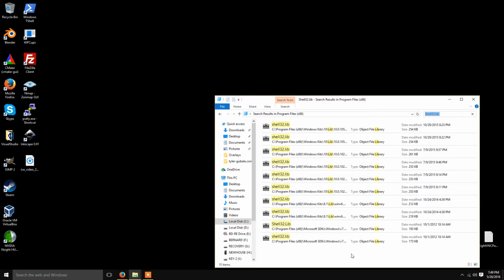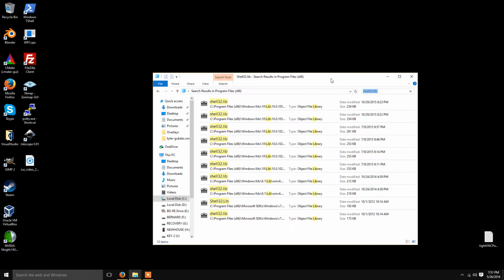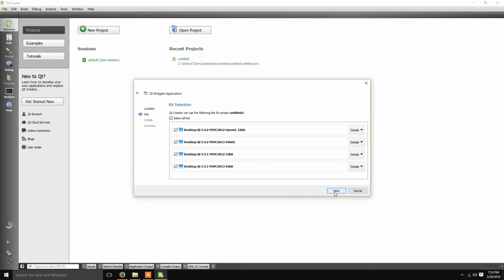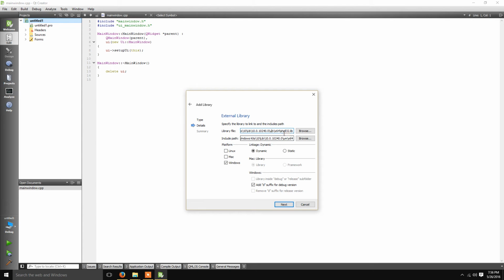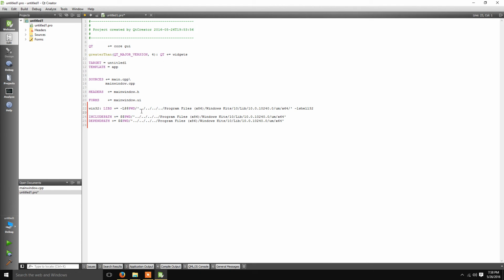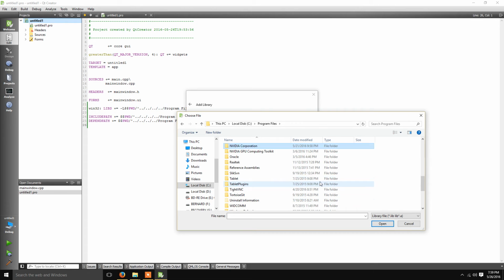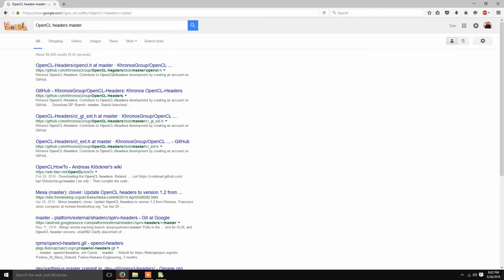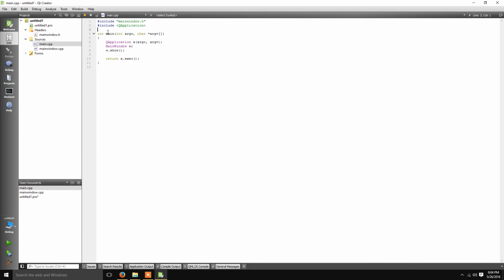Qt Creator | Part 2: Linking Libraries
Since Qt creator is installed, it's time to create the first application, change the build mode to 64bit, and link the required libraries to begin working with 64bit GPU parallel processing.

Requirements:
- Visual Studio installed
- Qt Creator installed
- Qt Creator installed after Visual Studio (Qt Creator will automatically detect the Visual Studio compiler is present during installation, otherwise more complicated user intervention may be required.)